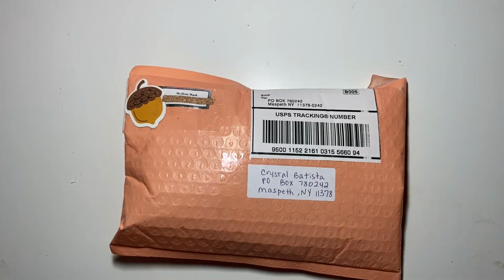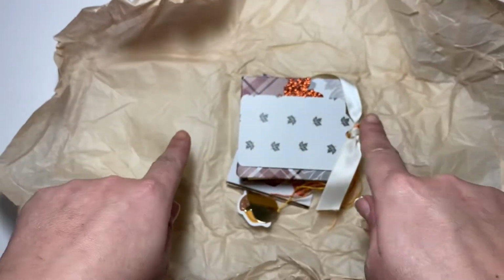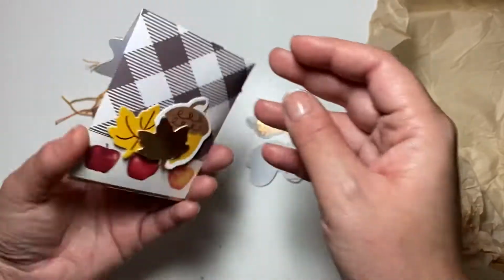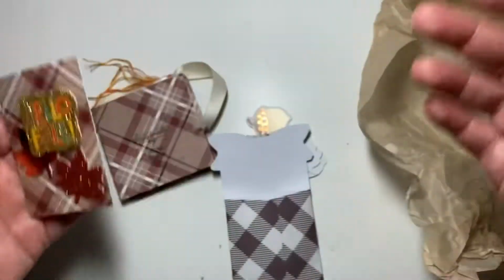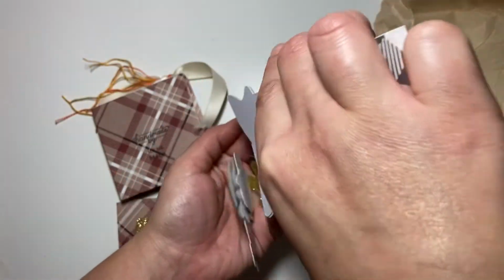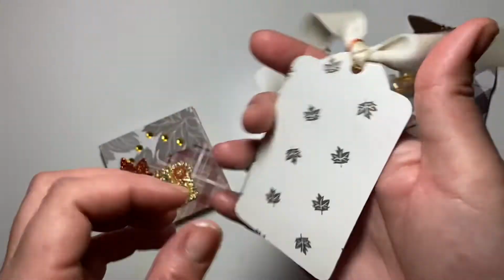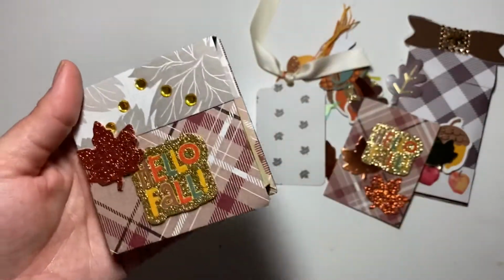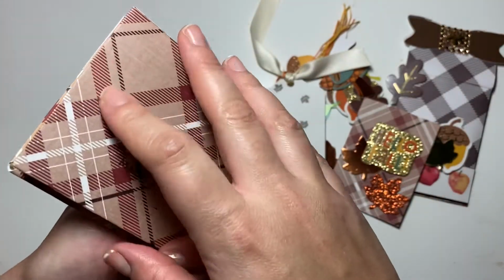Incoming Happy Mail From IIene Mack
Thank you @ilenemack for sending me Happy Mail!

Thank you guys for taking the time to watch!

Crystal Batista
Maspeth, New York 11378